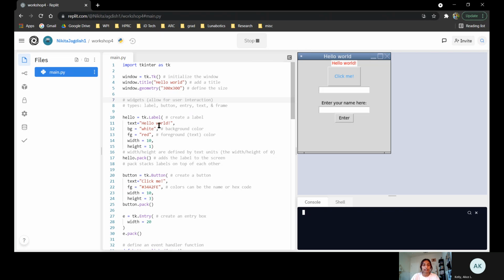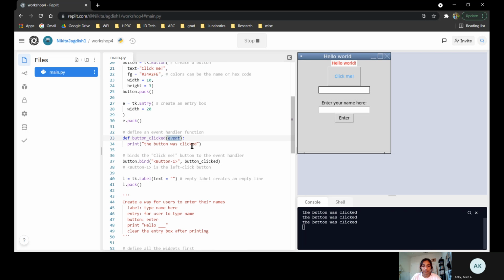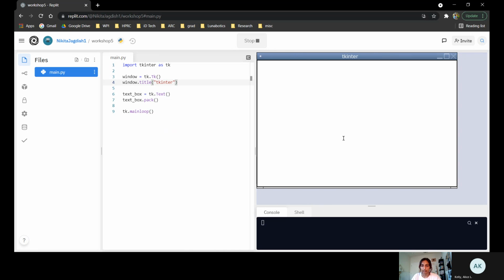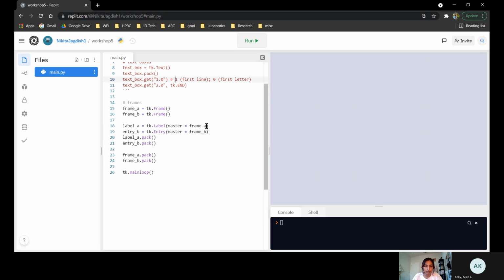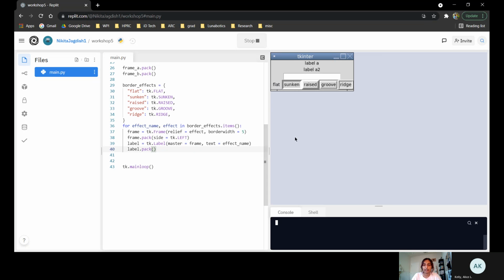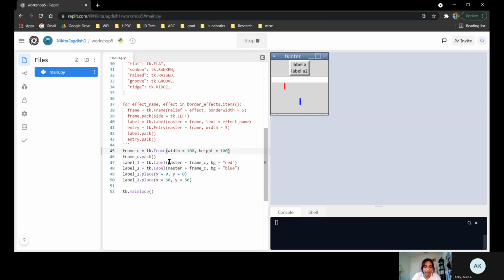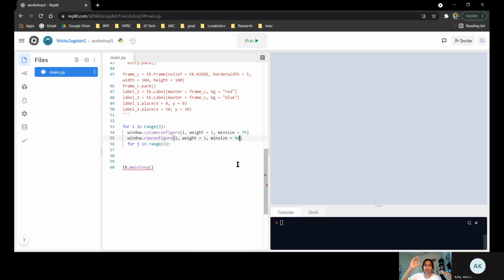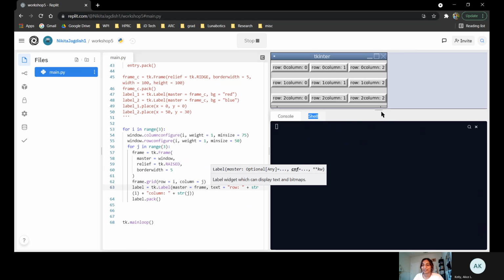Python Workshop - Part 5